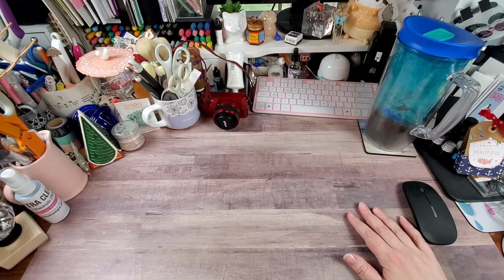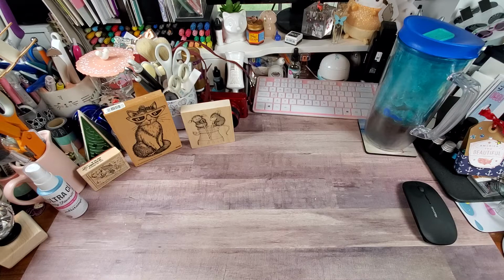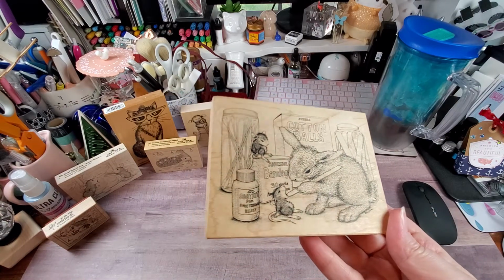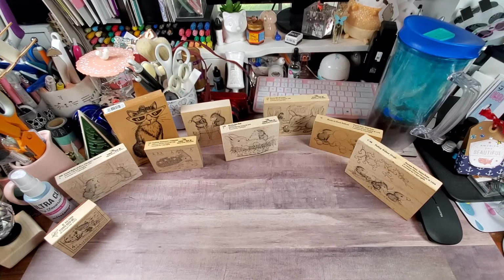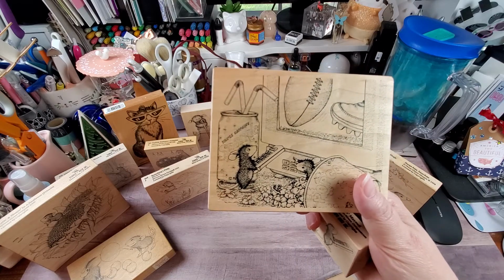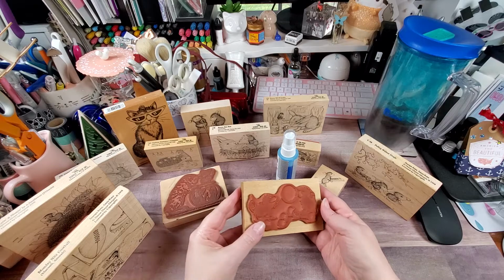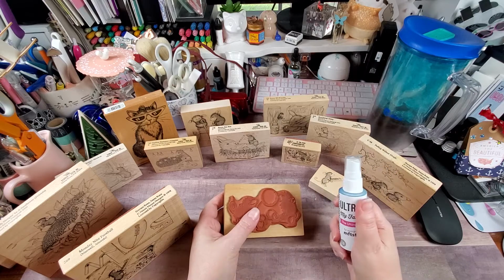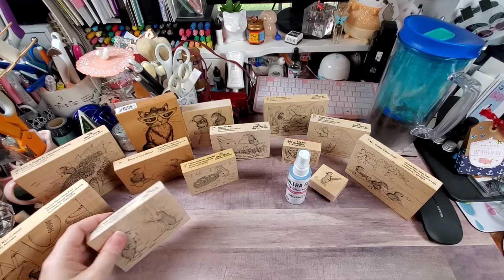House Mouse Additions- October 24, 2021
This is an ADULT (18 years and Older) Craft Channel- Parents are responsible for the videos that their children watch. With that said, I do not create for the entertainment of children but to share my love of crafting with other adults like myself. **

Hey Y'all... So, I've gotten in most of the recent additions to my House Mouse collection. I hope you enjoy my finds. As usual, there is plenty of chit chat towards the end. I am also including a link to the offical House Mouse website.

On to a topic very CLOSE to my heart. Those who know me, know I am a huge supporter of the South Texas Persian Rescue. I have been fostering for them for many, many years... I have taken a break due to my son's cat who has a pretty nasty attitude.. But, we have a new foster in the house... Gene will be making an appearance in the near future. But, don't get attached to him.. He is already spoken for. BUT, I did want to talk about the STPR and how wonderful they are. I am including their details below if you want to check them out or possibly donate to help save another fur baby's life. You can also set them as your charity of choice on Amazon. At no additional cost to you, a portion of your purchases are donated to this wonderful group.

South Texas Persian Rescue: Please, let them know I sent them your way.

I hope you all are having a wonderful week. Stay Blessed and as Always. Happy Crafting!

I am constantly updating with products I have personally bought and enjoy. A small portion of sales are paid to me at no additional cost to you. Your purchase helps supports my channel and future content.

AMAZON Influencer Store Front:

Below, are links to tools that I use on a regular basis in my crafting. This will help to find more crafty goodness to share with y'all.

HotFix Rhinestone Setter Bundle:

Blending Brush Collection:

Paper fashion Watercolor pallet:

2pk- Lawn Fawn Stamp Shammy:

Marietta Magnetic Sheets 8.5x11 (25 pk):

Clear Storage Pockets for dies and stamps (100 pk):

Kokuyo Tape Runner Long:

Kokuyo Tape Runner Refills(5 pk):

WeRMemoryKeepers Score Board:

WeRMemoryKeepers Mini Guillotine Trimmer:

Teflon Bone Folder:

Tim Holtz Glass Media Mat:

Linco Table Top Video Lighting:

Happy Crafting….

Address:
Rochelle Crawford
The Delightful Crafter
17460 I-35 N Ste 430-391